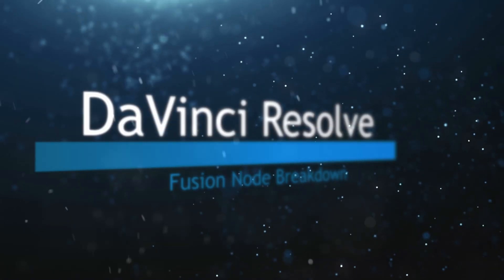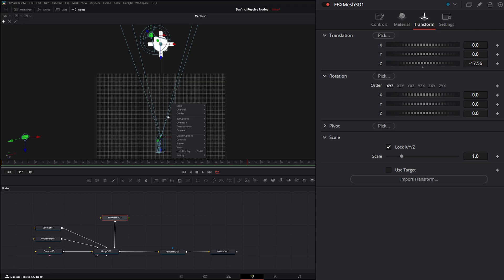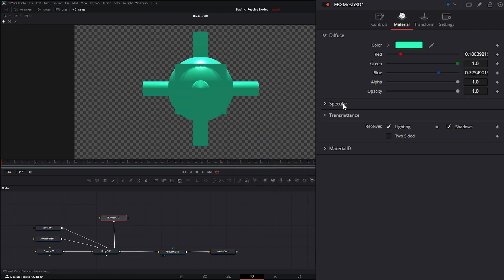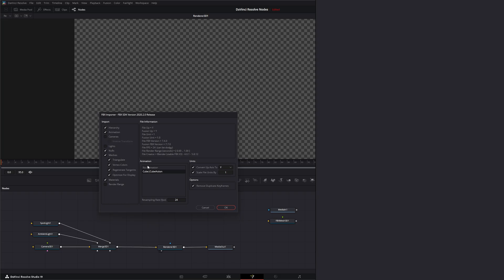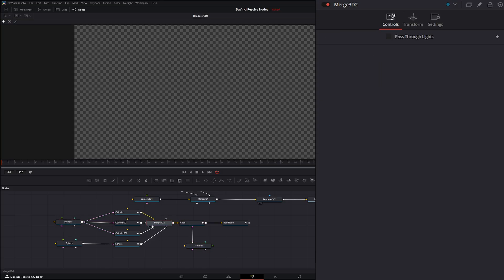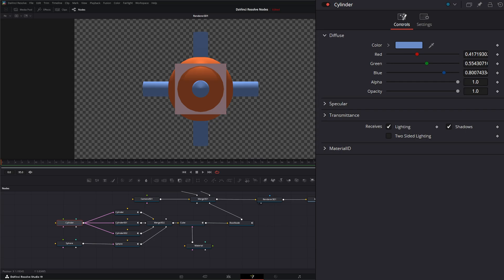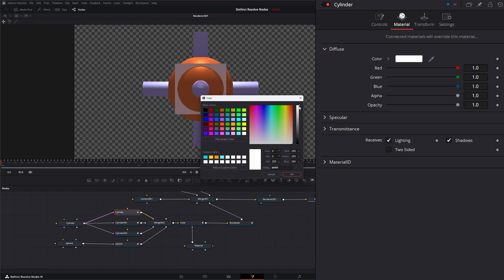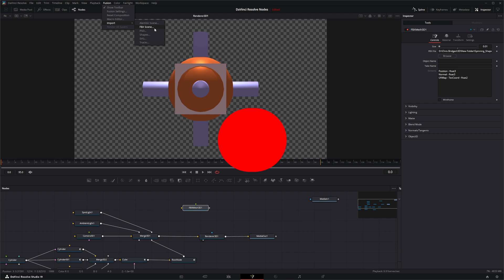DaVinci Resolve FBX Mesh 3D Node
Daily node breakdown of nodes used with DaVinci Resolve Fusion. In today's node we cover the FBX Mesh 3D Node.